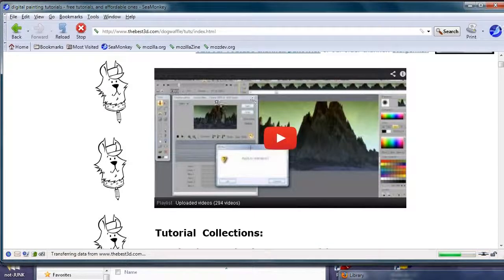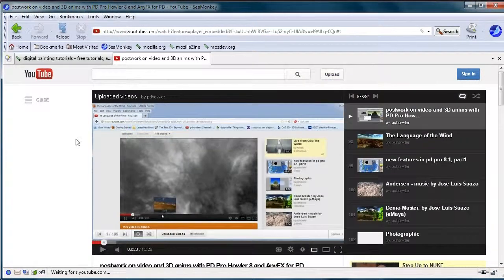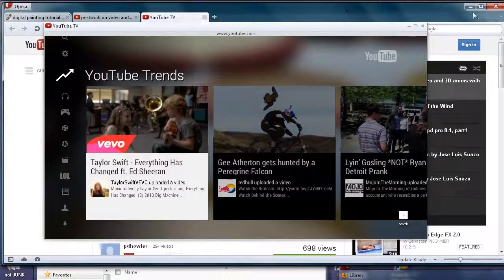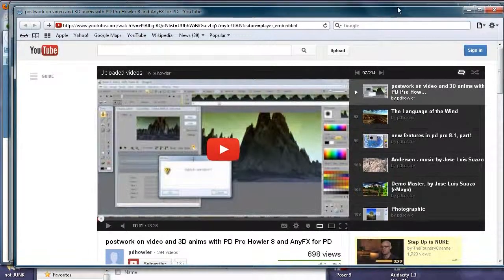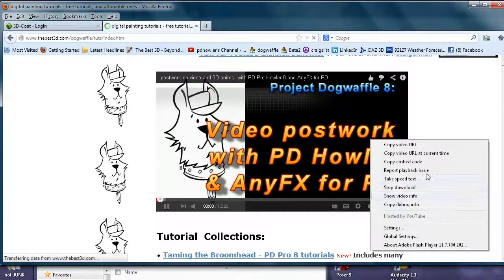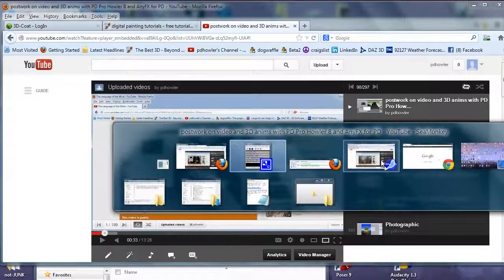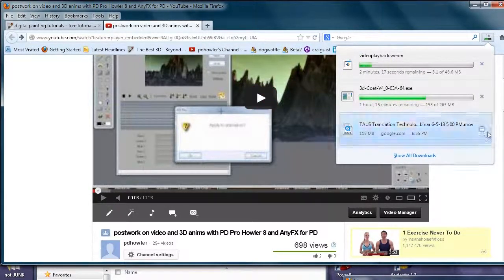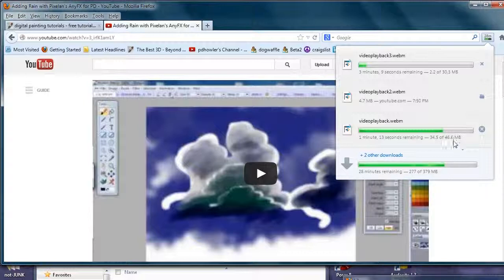Firefox vs other browsers - free youtube video downloaders?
Some browsers work better than others for downloading a local copy of youtube videos. Also, you can generally not do this when the video is embedded in another site, at list not yet. AT the moment, it looks like an embedded video is still served through Flash player. This may change in the future as HTML5 is becoming more universally implemented.

 For now, if you watch a video that's embedded in another website's page, click the Youtube icon in the lower right of it and have it display from the youtube.com website that way.

Then you can use right-click to Pop Out the video, and in many cases thereafter you'll be able to right click on the video (awayt from the navigation items, because those might still be Flash or other code) and Save the video (look for menu item Save Video... or Save Videos As...) . Not all browsers offer this, however. I imagine it may even vary between Mac/PC/Linux platforms.

Here we take a look at Firefox, Sea Monkey, Internet Explorer, Opera and Safari under Windows 7. Also note that browsers are quickly and constantly evolving, so if you find a browser for which this doesn't work yet, wait a few seconds, say a little prayer, or give someone special a hug and then try again, it may have had an update by the time you're done reading this  :-)